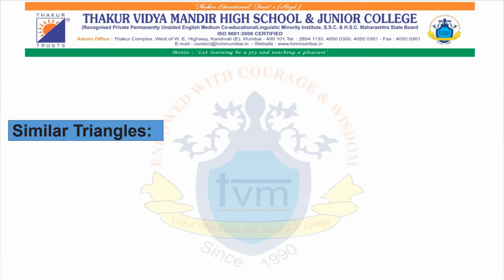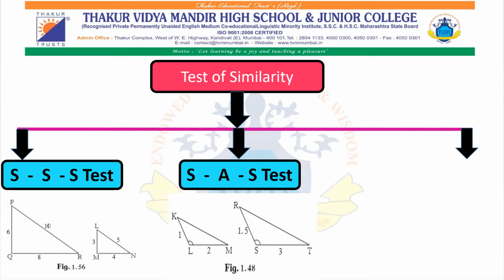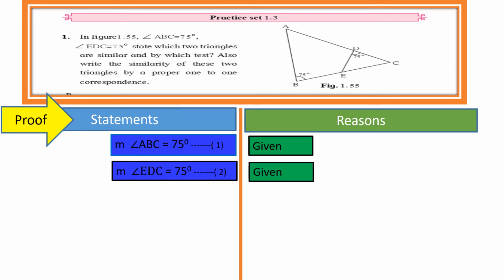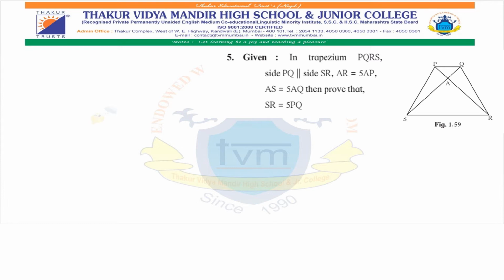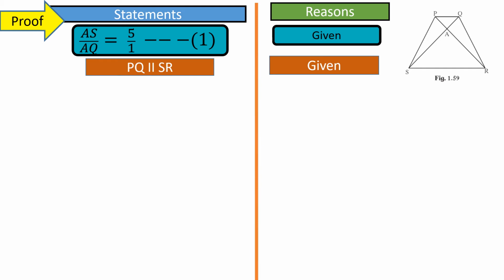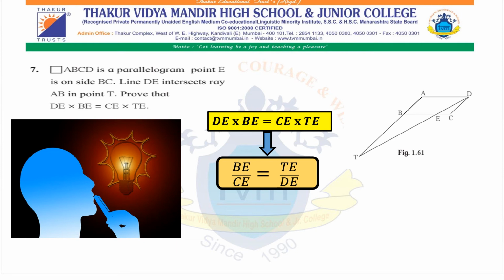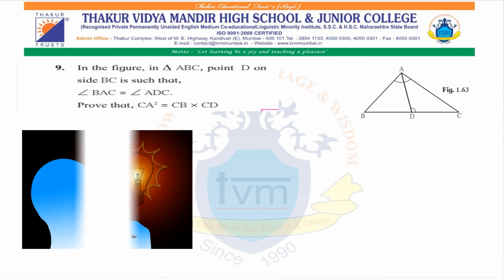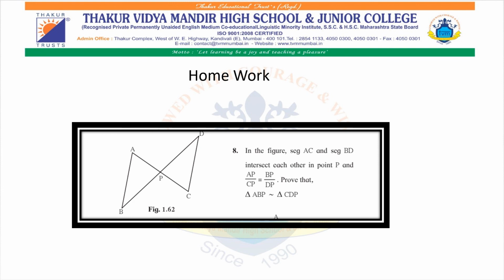TVMHS Std : 10 Mathematics(Part-2)SIMILARITY(Part-6) by Shailesh Sir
Std : 10
Subject : Mathematics (Part-2)
Topic : Similarity (Part-6)
Made by Shailesh Sir